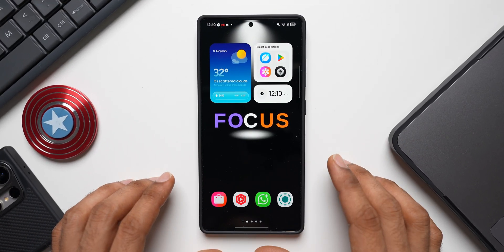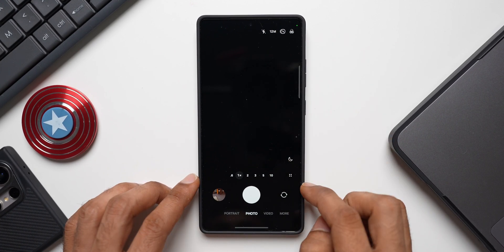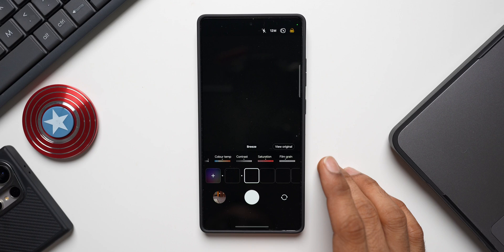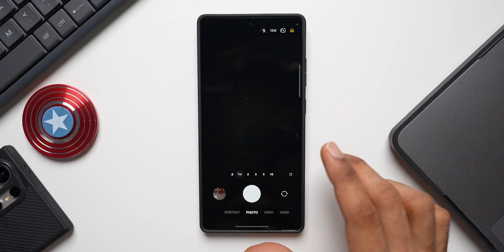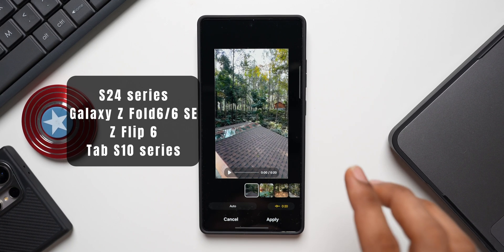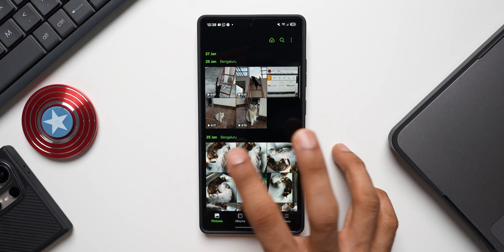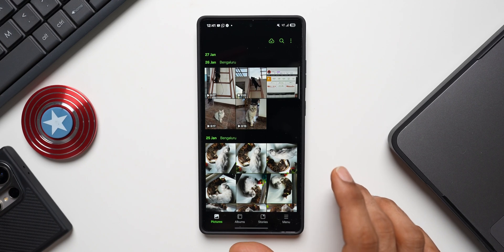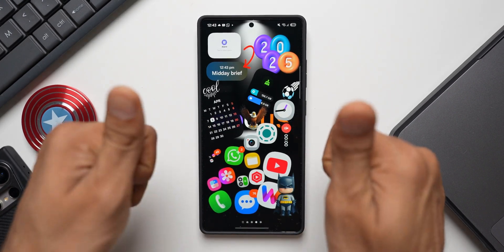Official List of Eligible Devices to Get One UI 7's NEW CAMERA & GALLERY FEATURES !